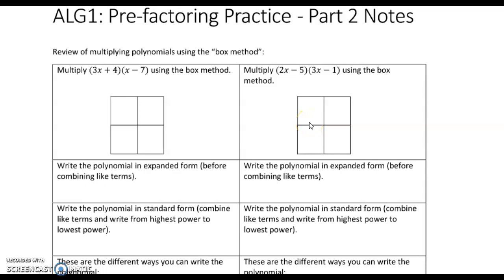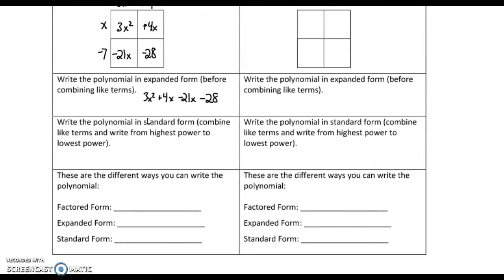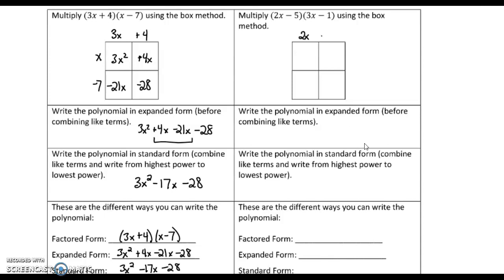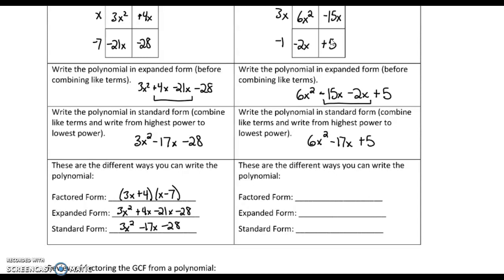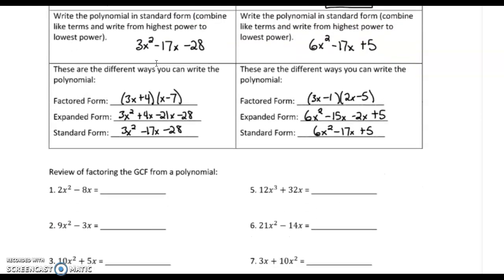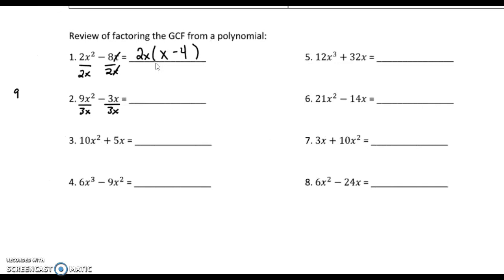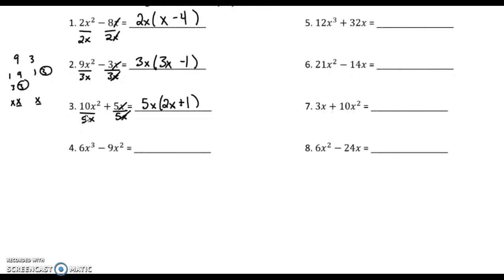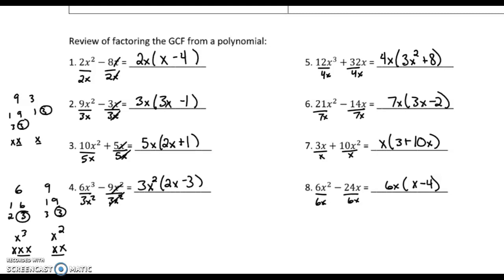Pre-factoring Practice Part 2